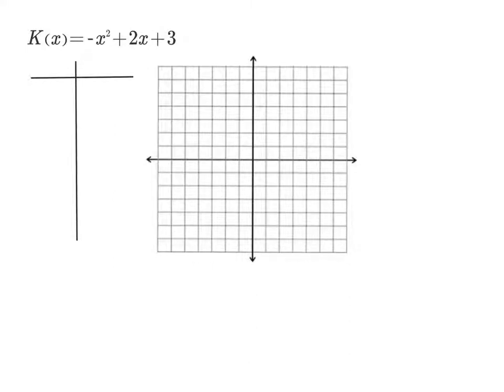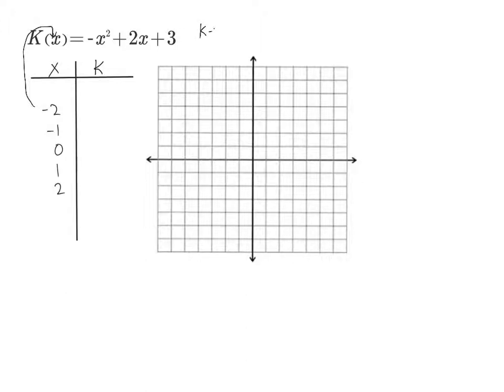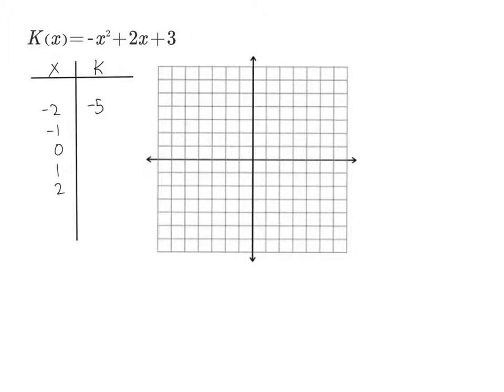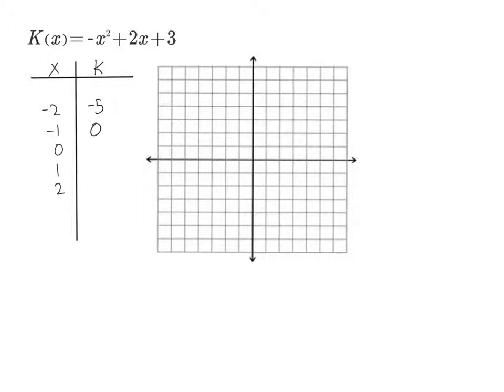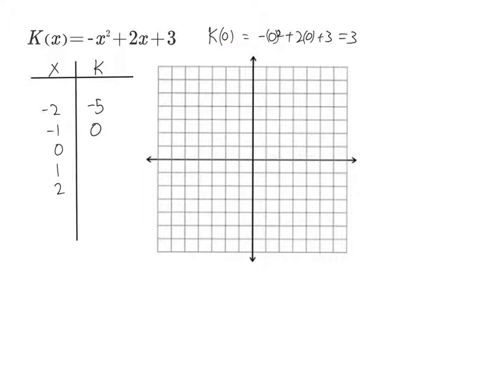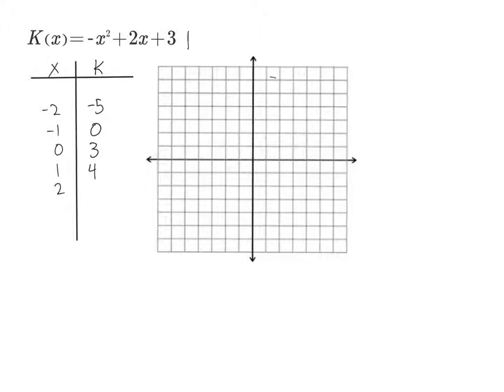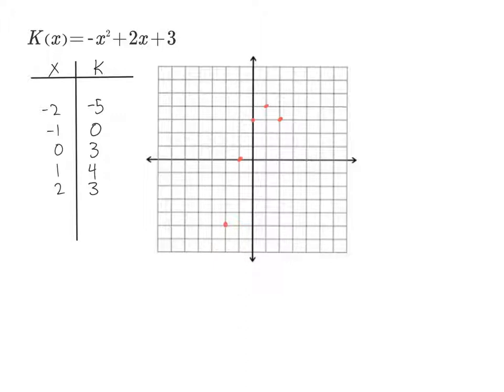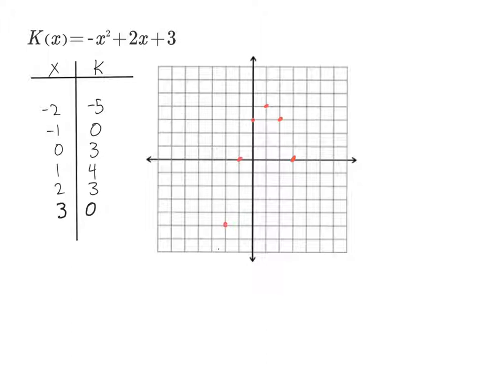Calc 2 2 16